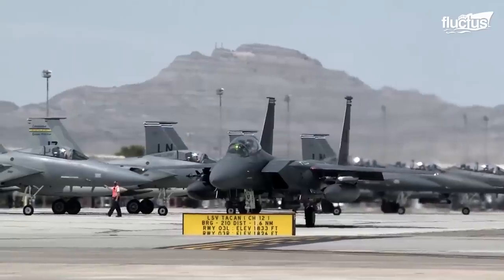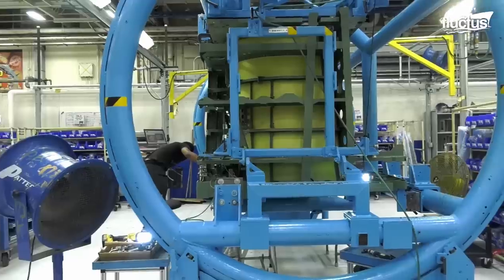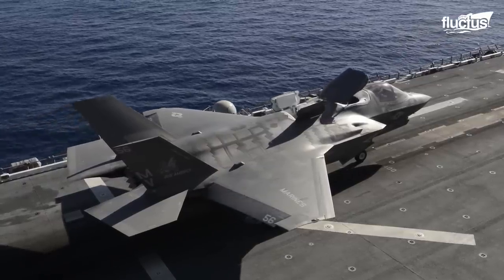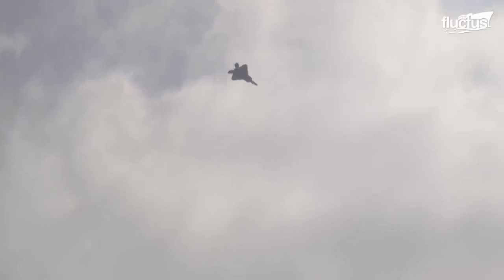How this Cheap But Genius Invention Made the F-15 Most Feared in Dogfight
Welcome back to a special feature on the Fluctus Channel for an overview of how a skilled F-15 pilot uses Air Brakes for Unreal Maneuverability